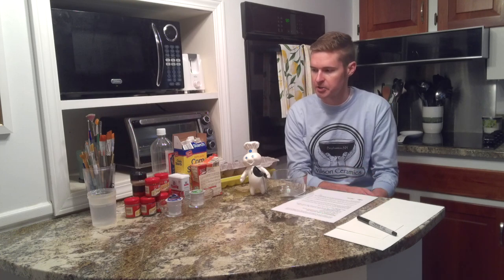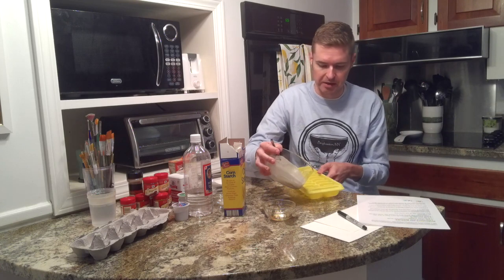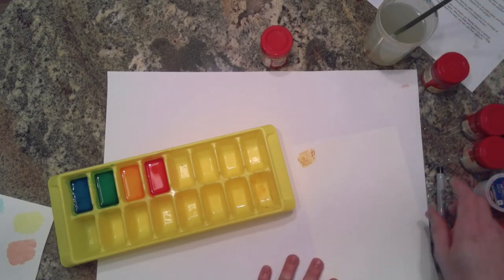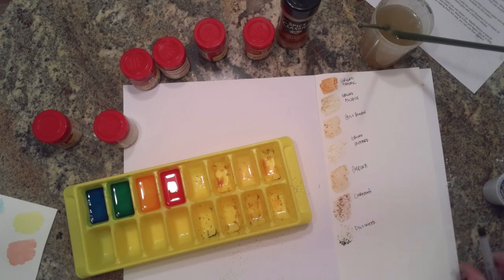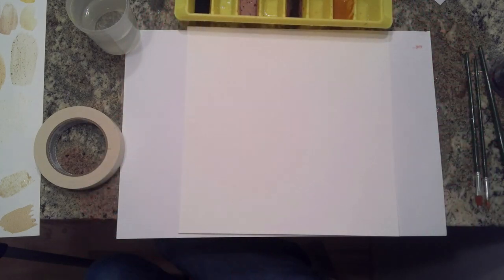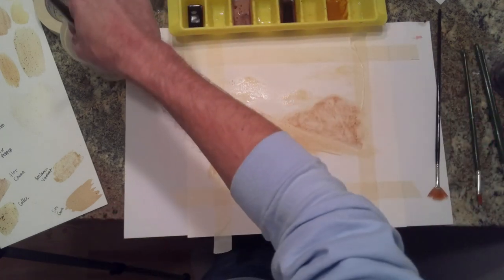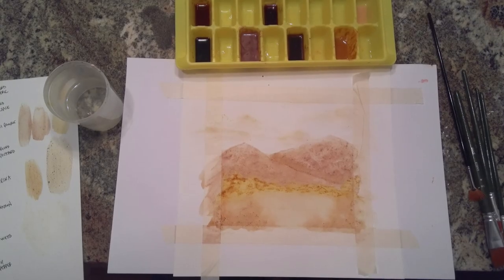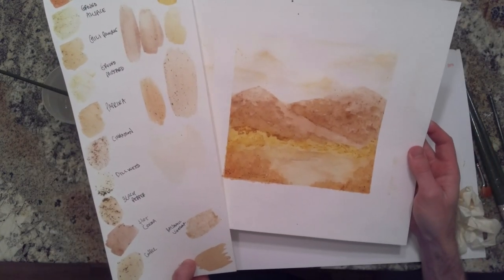Mr Wilson Teaches DIY Homemade Watercolor Landscape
Learn how to create your own watercolors using common found kitchen cooking materials and spices.